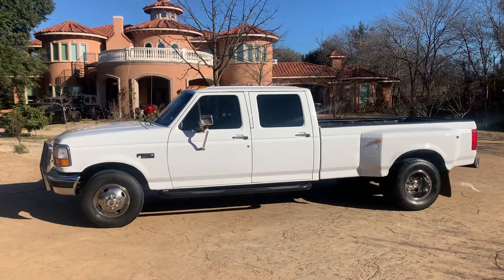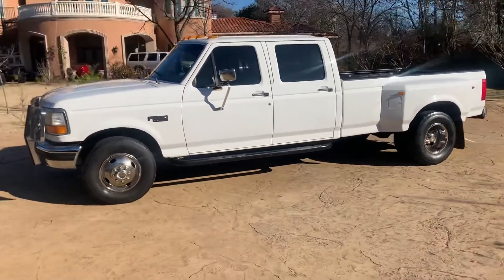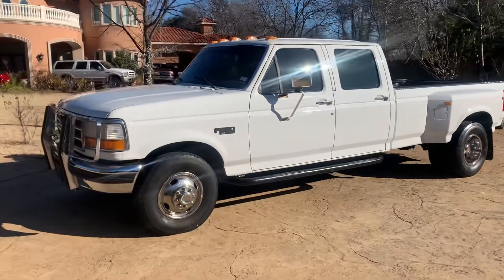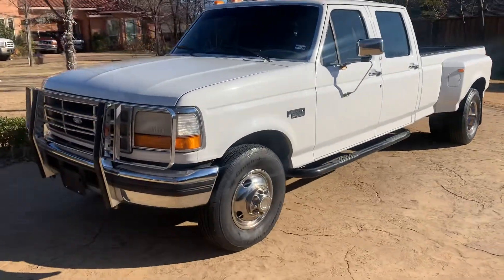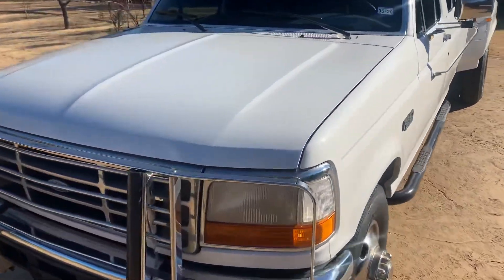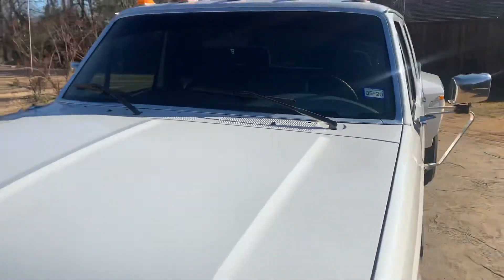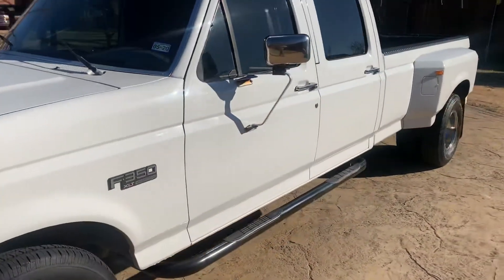February 10, 2021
1995 F350 CREW CAB dually